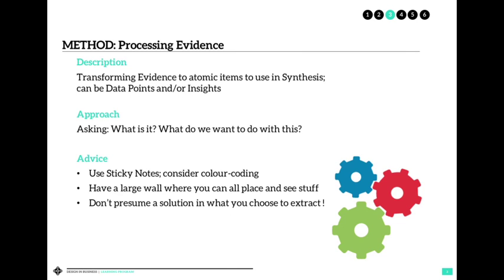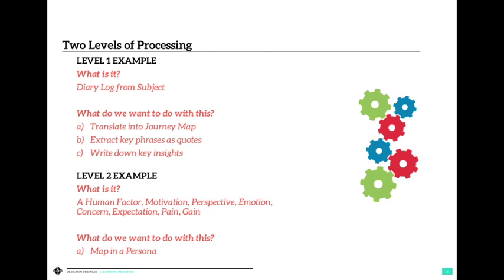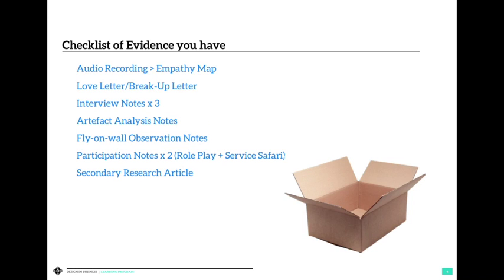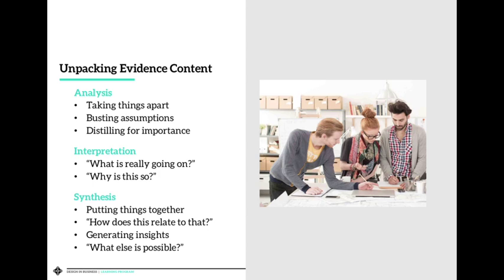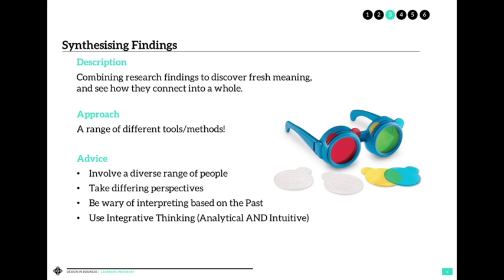Processing Evidence and Synthesising Findings